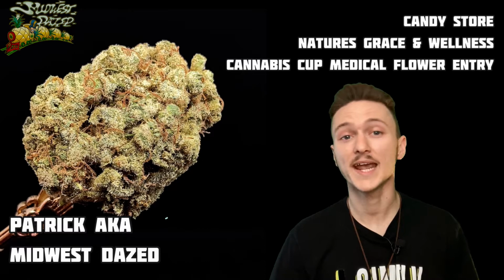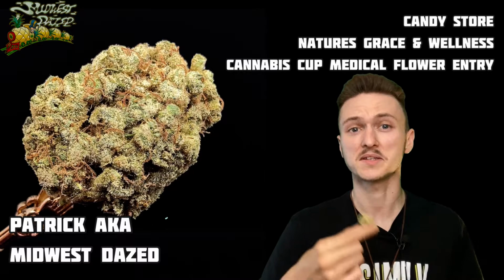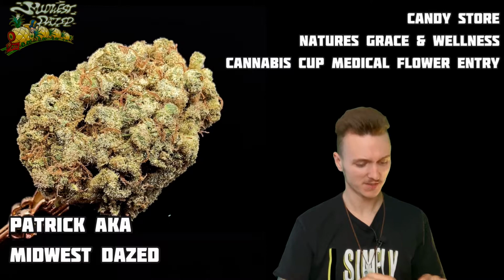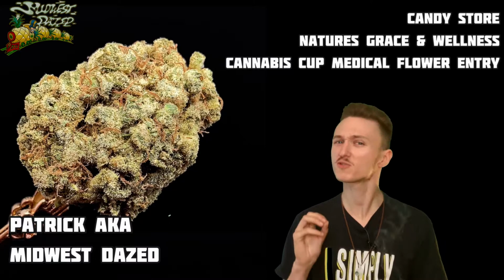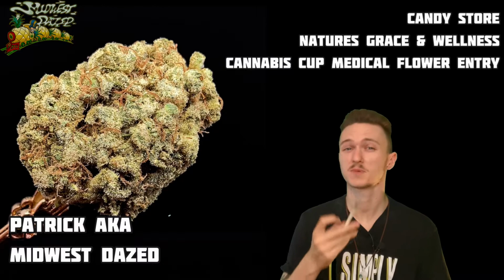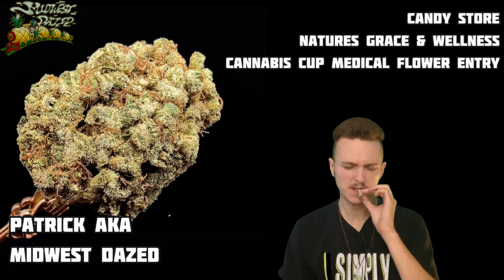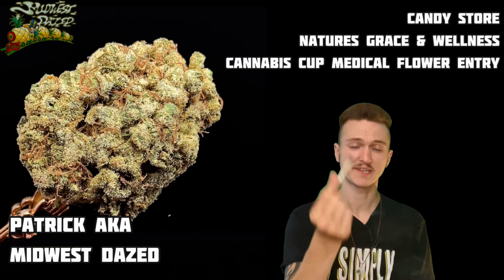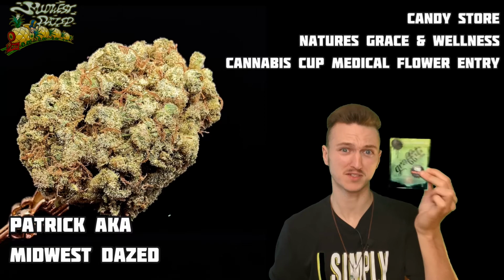Candy Store by Natures Grace & Wellness: Cannabis Cup Judging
Hi there! New to Midwest Dazed? If so, here's what you need to know -- I like cannabis a LOT, so I use this channel to do product reviews on different cannabis products in Illinois. As well as trying out different devices to help you find new products and devices that make your life better!

**THIS PAGE IS RAN BY A MEDICAL PATIENT IN A LEGAL STATE, NO SALES ARE AVAILABLE VIA THIS PAGE OR MIDWEST DAZED.